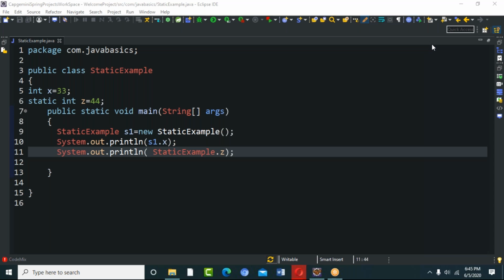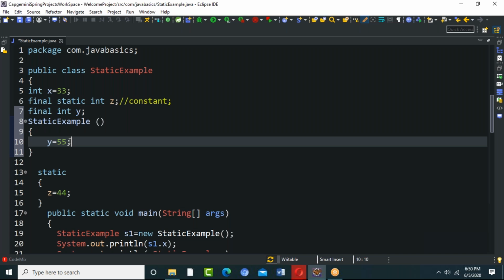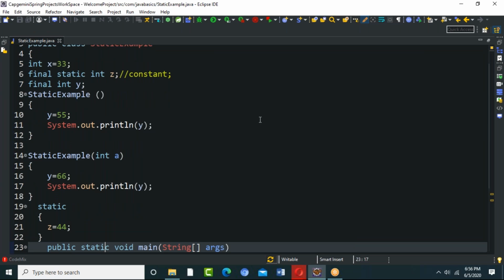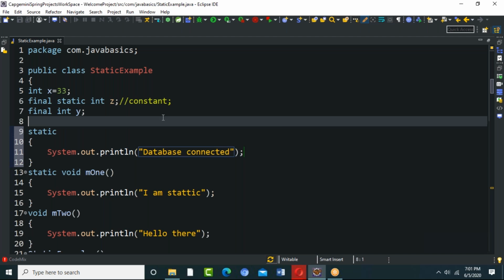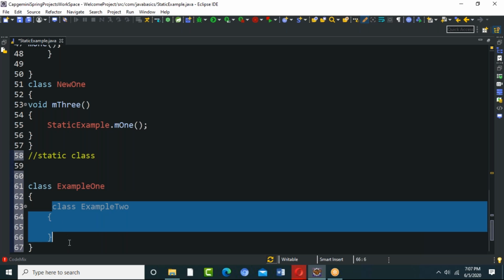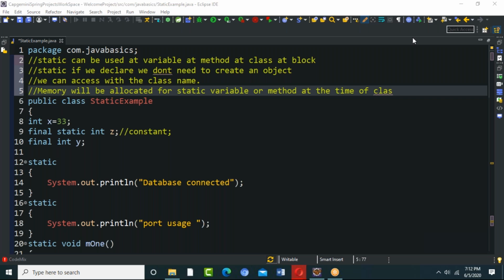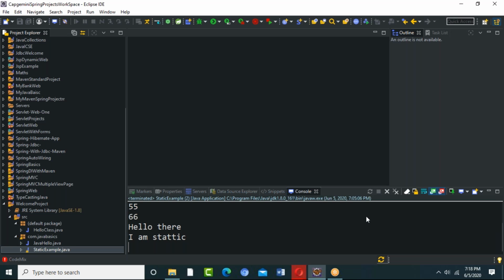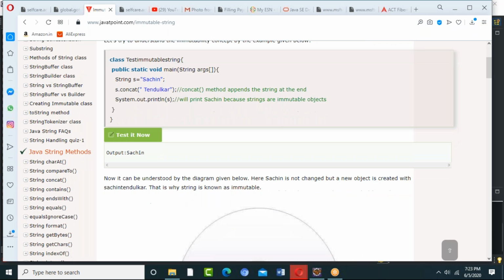Java Fullstack class -1 June 6th 2020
PL/SQL
Digital marketing
we provide all courses trainings with certification help and placements guaranteed